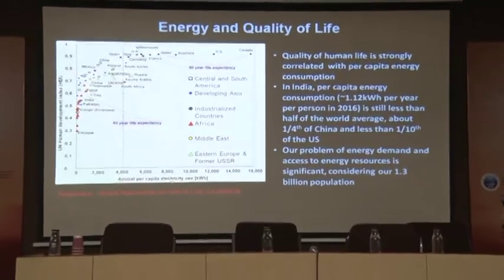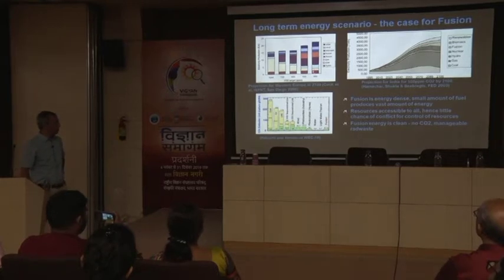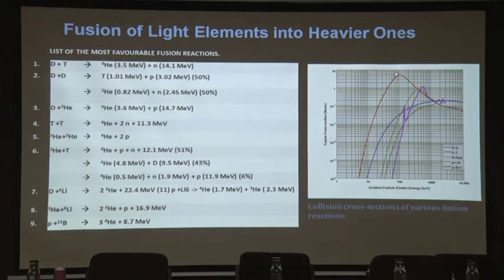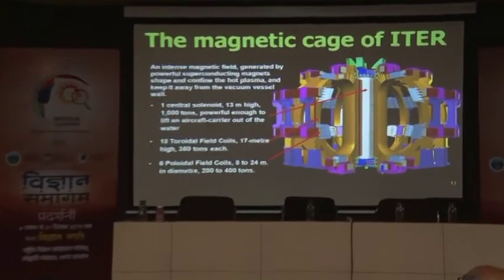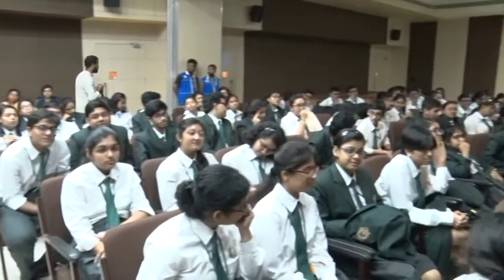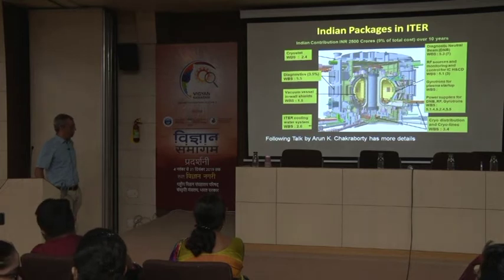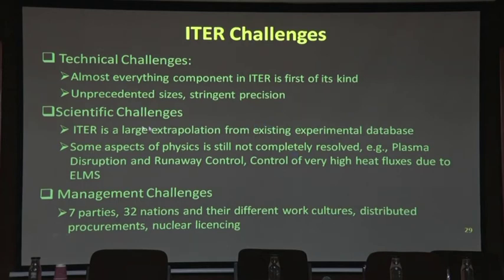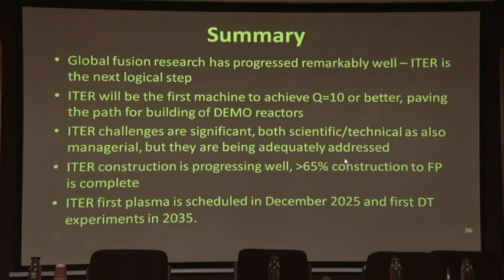ITER project-Overview and challenges by Indranil Bandyopadhyay (13-11-2019)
Vigyan Samagam - ITER Week started on 12th November, 2019 at Science City, Kolkata.